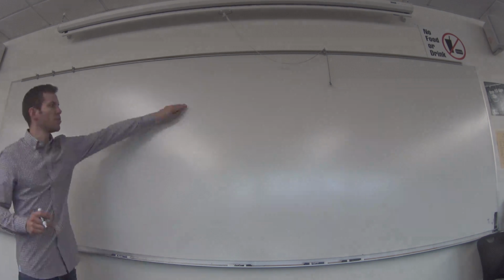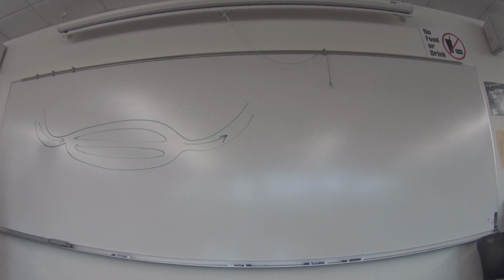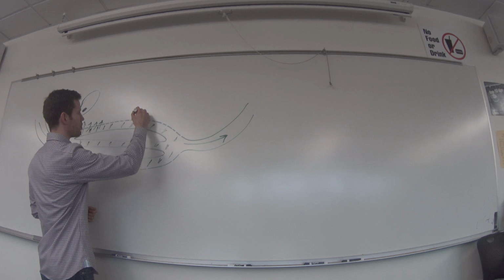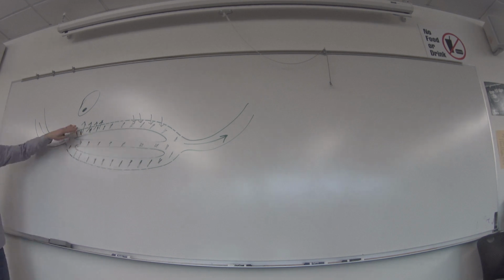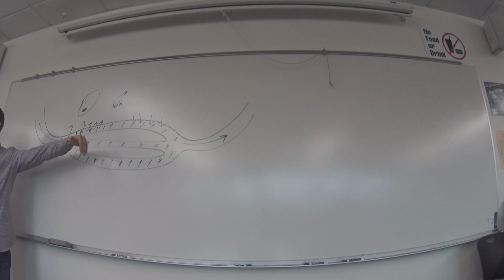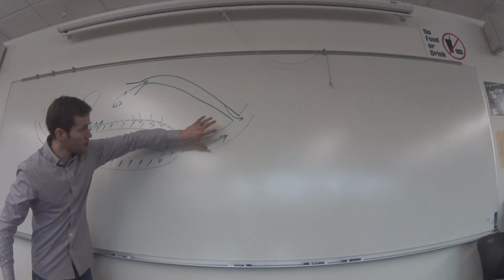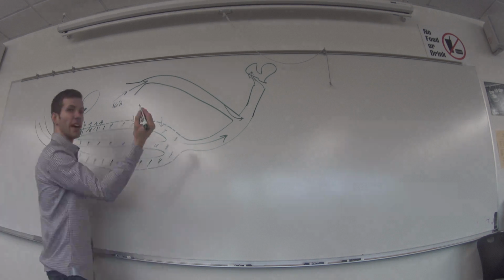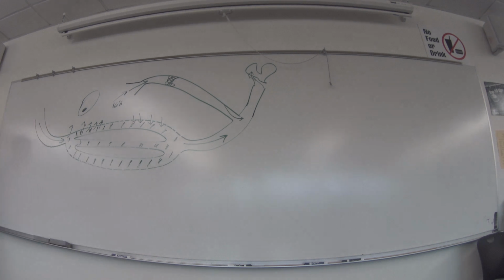LAB Lymphatic system (2/6)